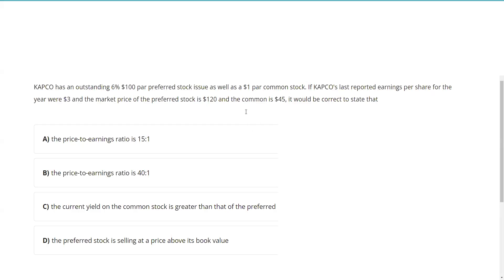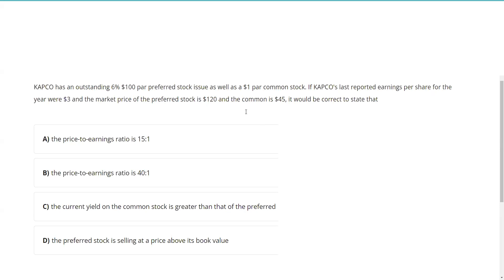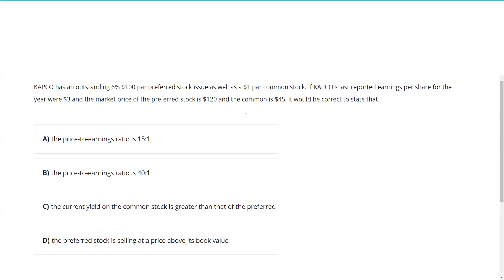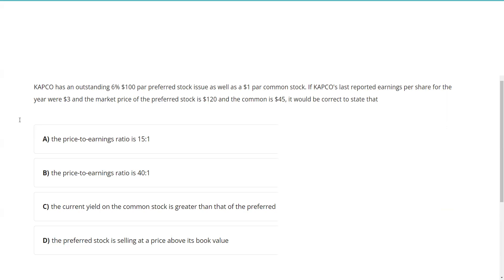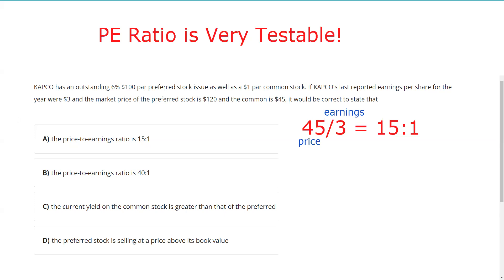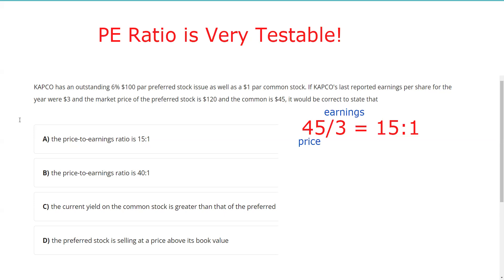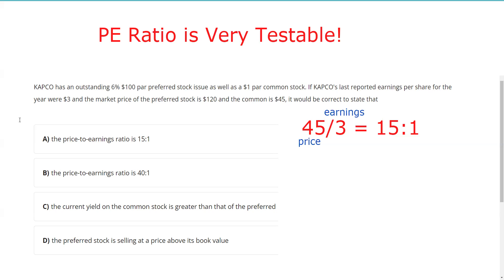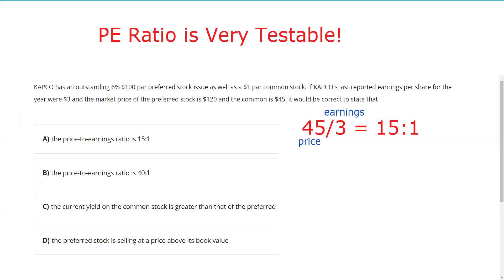Calculating the PE Ratio. Testable on the Series 7 Exam, Series 65 Exam and Series 66 Exam.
The price-to-earnings ratio (P/E) is only calculated on the common stock, never the preferred. The P/E ratio is the current market price ($45) divided by the earnings per share ($3). That works out to a 15:1 ratio. Although we do know the current yield on the preferred stock (we assume they are paying the dividend) is 5%, we have no idea what the yield is on the common stock because no indication is given for the dividend, if any. The preferred stock is selling above par value, not book value (and book value is only computed for common stock). How did we know the current yield on the 6% $100 par preferred stock is 5%? The 6% and $100 par tells us the annual dividend is $6. With a current market price of $120, the current yield is $6 divided by $120 or 5%.